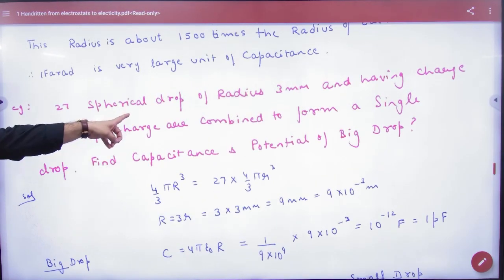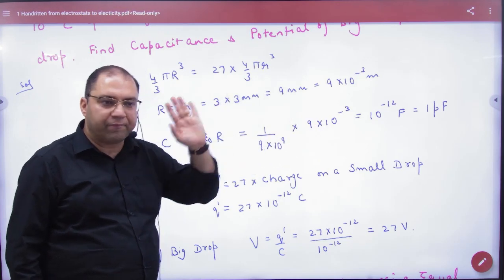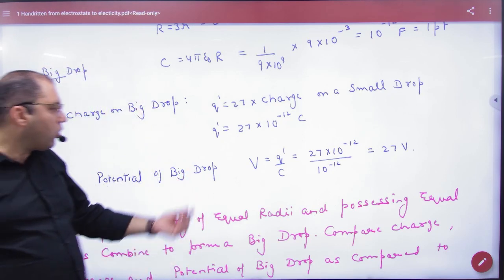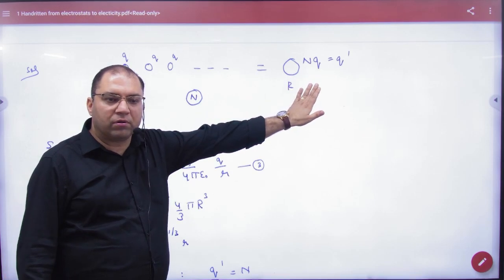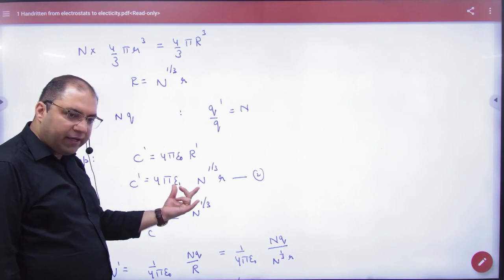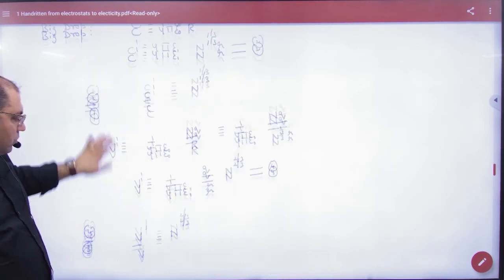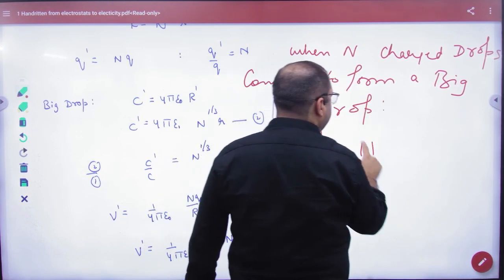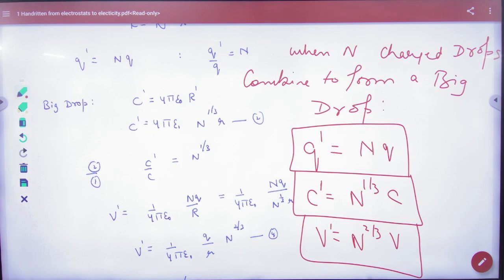6 Numericals on capacitor